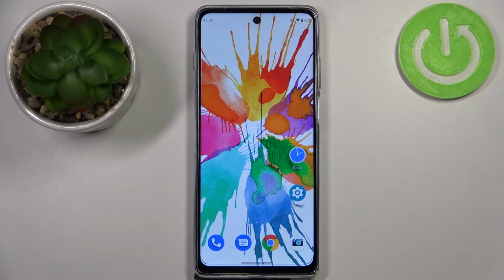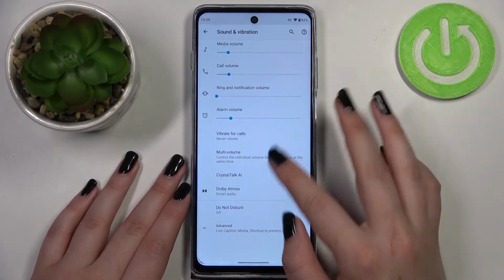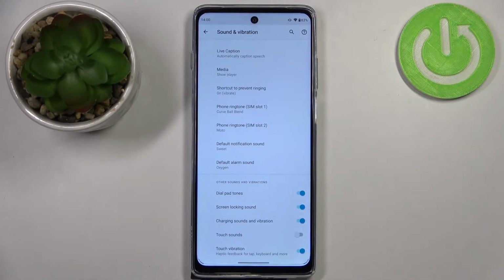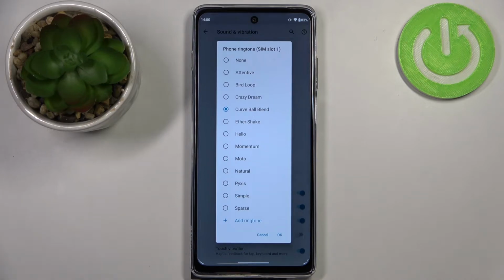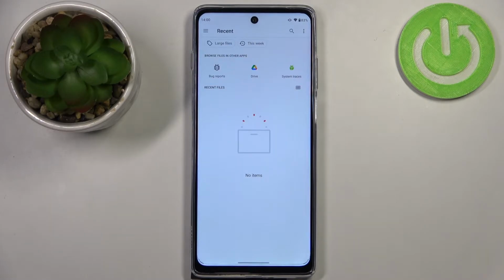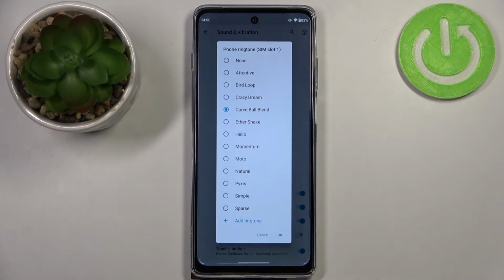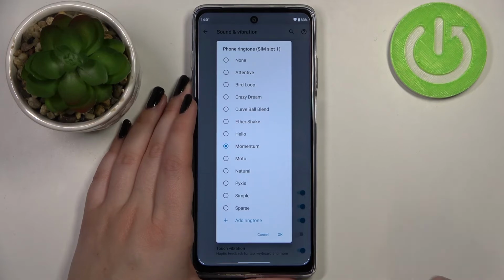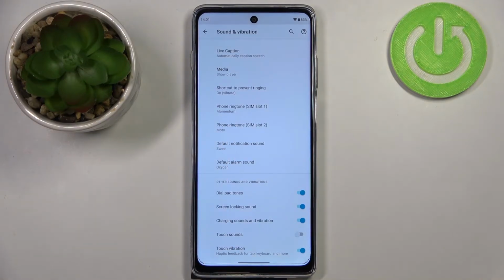How to Change Ringtone on MOTOROLA Moto G200 – Sound Settings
Check more info about MOTOROLA Moto G200:
Hi there! If you recently purchased a new MOTOROLA Moto G200, then you may not know how to change the current ringtone or how to set your own ringtone on your MOTOROLA Moto G200 phone. For example, how to make a downloaded file with a ringtone be selected as a ringtone. In this video tutorial, our expert will tell you in detail about how to change and put a ringtone on your MOTOROLA Moto G200. To find more information visit our HardReset.info YT channel and discover many useful tutorials for MOTOROLA Moto G200.

How to Set New Ringtone on MOTOROLA Moto G200?
How to Add Another Ringtone on Incoming Calls in MOTOROLA Moto G200?
How to Switch Incoming Calls Sound on MOTOROLA Moto G200?